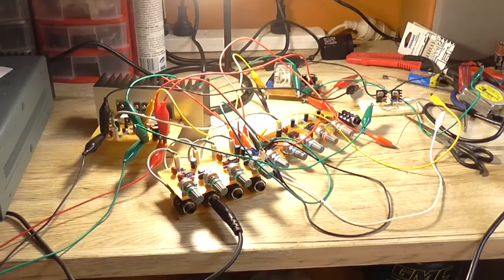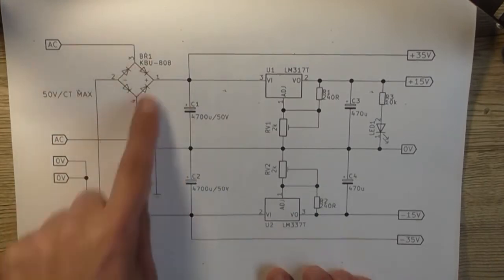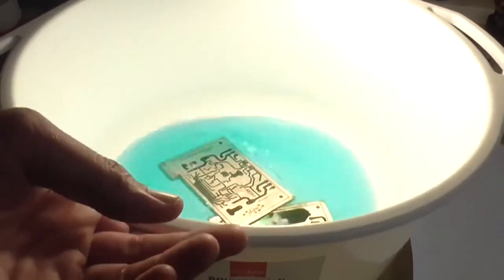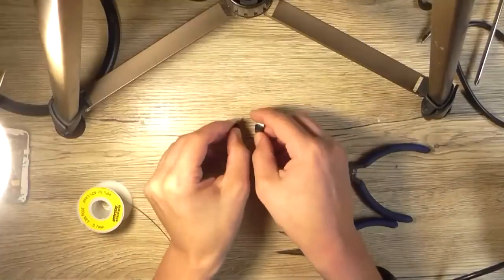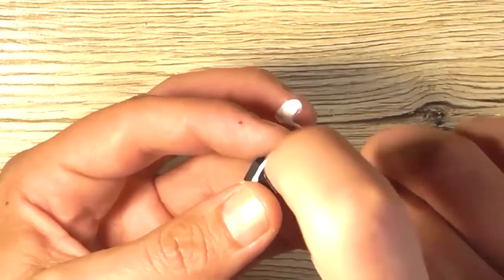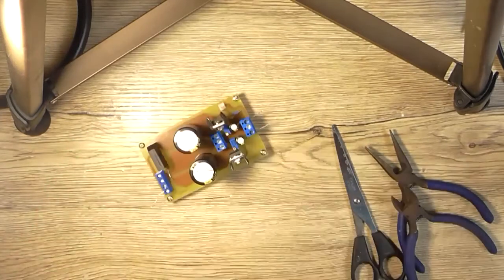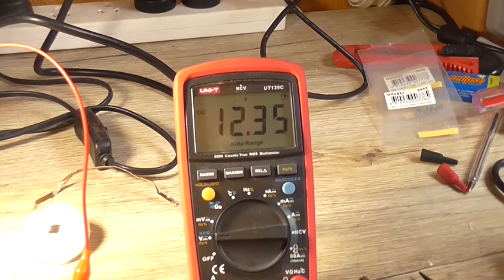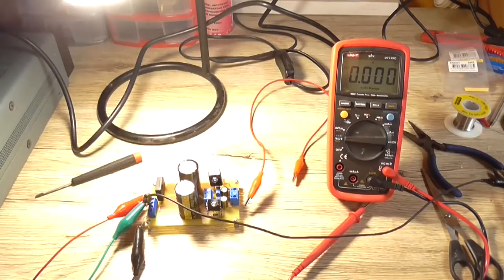25W 4-Channel Class-AB Mixer Amplifier - Part 2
Project is coming on.